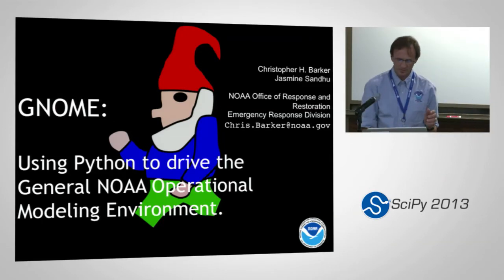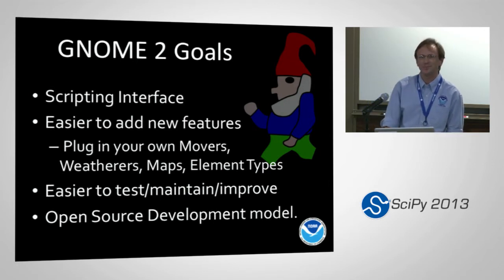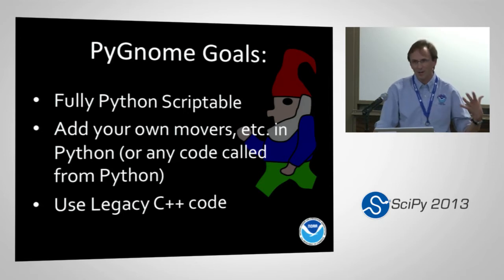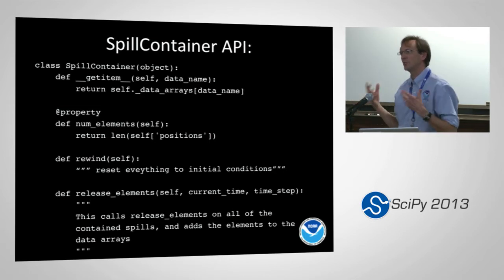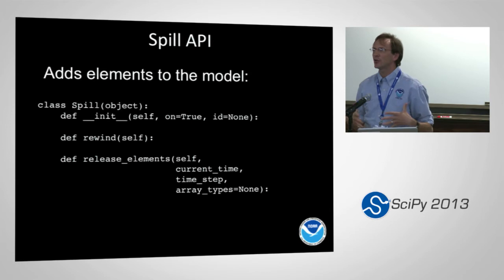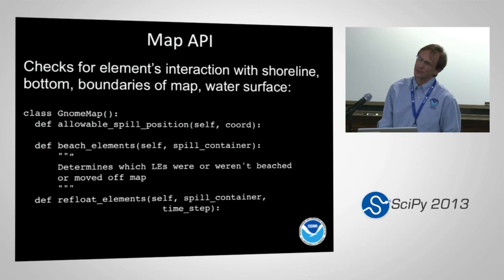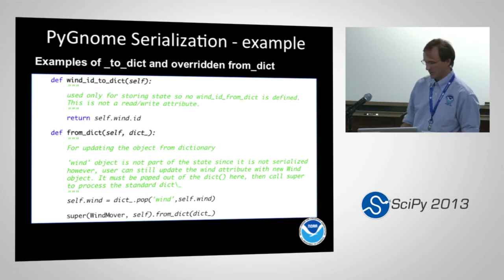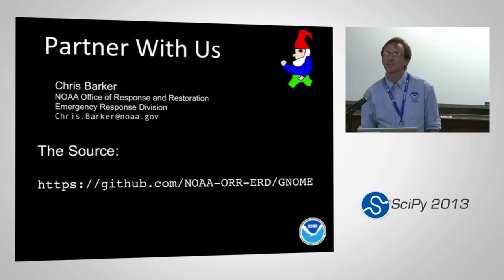Using Python to drive the General NOAA Operational Modeling Environment; SciPy 2013 Presentation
Authors: Barker, Christopher H. NOAA Emergency Response Division.

Track: Meteorology, Climatology, Atmospheric and Oceanic Science

The General NOAA Operational Modeling Environment (GNOME) is a general purpose modeling tool originally designed for operational oil spill modeling. It was developed by NOAA's Emergency Response Division primarily to provide oil spill transport forecasts to the Federal On Scene Coordinator. In the years since its original development, the model has been extended to support other drifting objects, and has been used for modeling a wide variety cases, including: Marine Debris, larval transport, chemicals in water, etc. It played a key role in the Deepwater Horizon oil spill in 2010, and is being used to forecast the drift of debris from the Japanese Tsunami in 2011. In addition, the model is distributed freely to the general public, and is widely used in education and oil spill response planning.

The first version of the program has proven to be powerful, flexible, and easy to use. However, the program is written in C++, with the computational components and a desktop graphical interface code tightly integrated. As we move forward with development, we require a system that allows a new web-based user interface, easier extension of the model, easier scripting for automation, use of the core algorithms in other models, and easier testing. To achieve these goals, we are re-writing the model as a system of components, tied together with Python. Each component can be written in Python, or any language Python can call (primarily C++), and tested either individually or as part of the system with Python. We have written the new model driver in Python, and are wrapping the existing C++ components using Cython. In this paper, the model architecture is presented, with a discussion of the strengths and pitfalls of the approach.